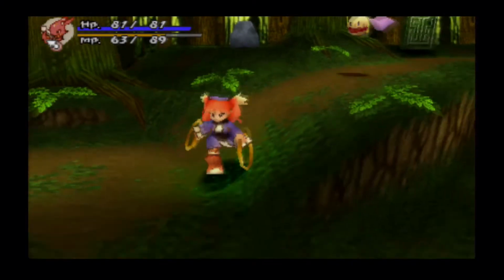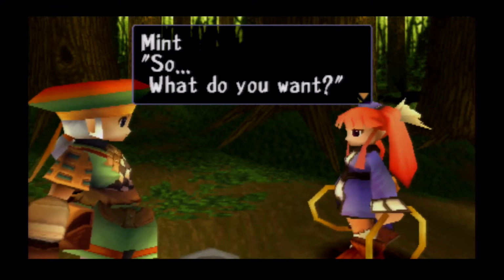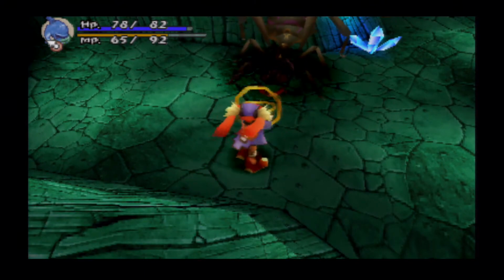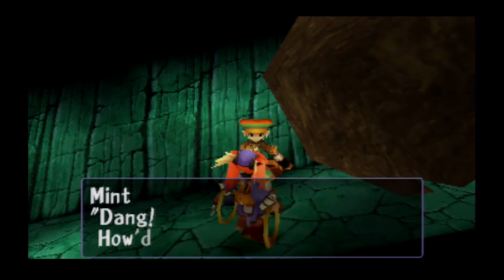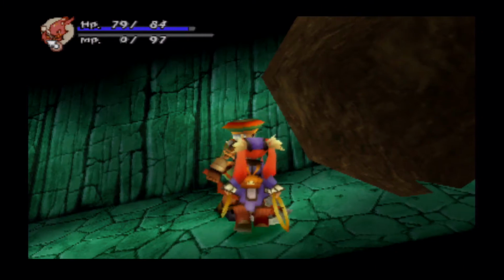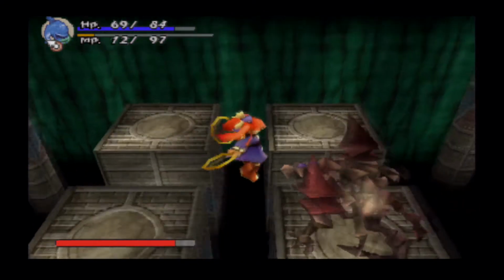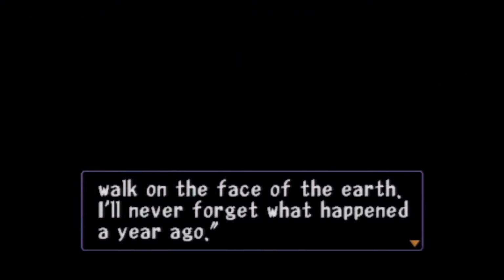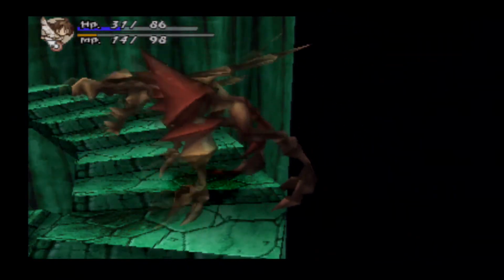Let's Play Threads Of Fate Part-24 Mississippi Mint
Princess Mint heads towards the underground cavern to find more info about the [relic].

Threads of Fate, known in Japan as Dewprism (デュープリズム Dyūpurizumu), is a 1999 action platform video game developed and published by Square for the PlayStation console. The game was released in Japan on October 14, 1999 and in North America on July 19, 2000,[1] and was re-released on the PlayStation Network as a PSOne Classic in Japan on June 23, 2010 and in North America on April 19, 2011.

Threads of Fate revolves around two characters, Rue and Mint, and their quest for a mystical object known only as "the Relic" that has the power to profoundly alter their lives. The game received favorable reviews and was re-released as part of Square Enix's "Ultimate Hits" label.

Developer(s) Square Product Development Division 3
Publisher(s)
JP: Square
NA: Square Electronic Arts
Director(s) Koji Sugimoto
Producer(s) Hiromichi Tanaka
Designer(s) Makoto Shimamoto
Programmer(s) Koji Sugimoto
Writer(s) Daisuke Watanabe
Composer(s) Junya Nakano
Platform(s) PlayStation
Release
JP: October 14, 1999
NA: July 19, 2000
Genre(s) Action role-playing, platformer
Mode(s) Single-player